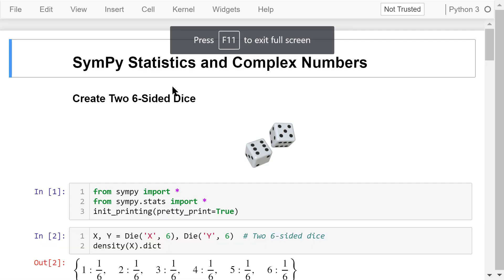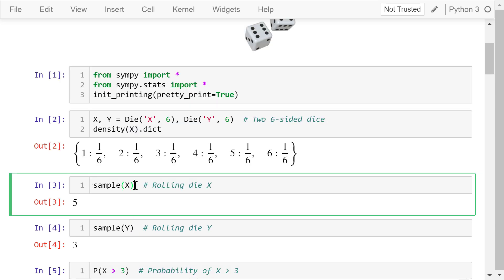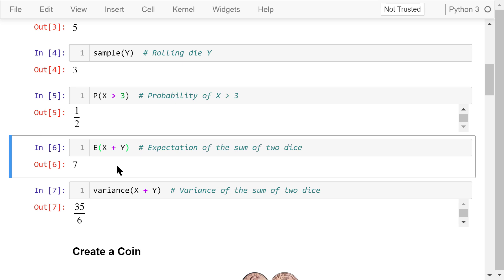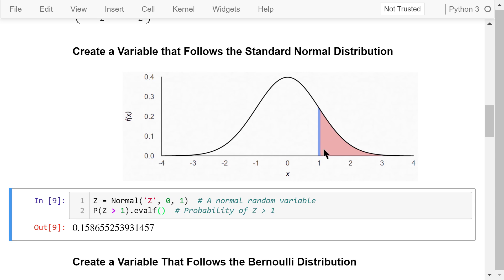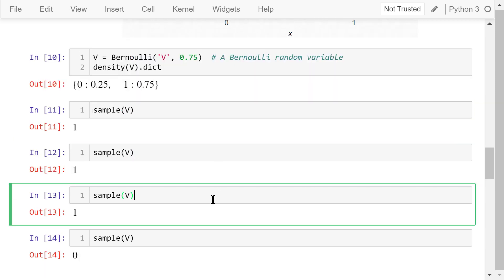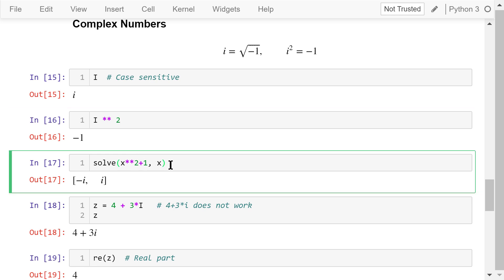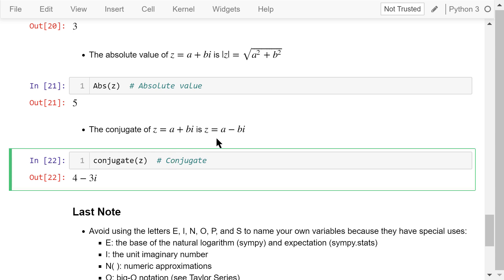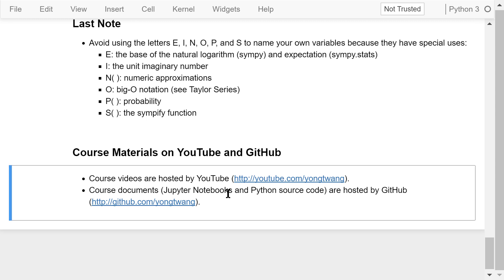Engineering Python 14C: SymPy Statistics and Complex Numbers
In this video, I'll talk about how to use SymPy for statistics and complex number computation.